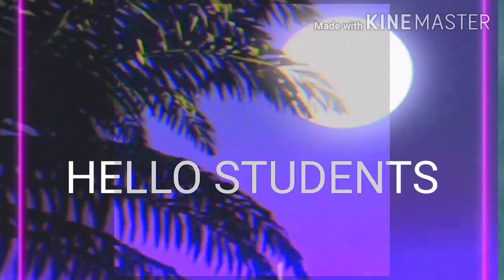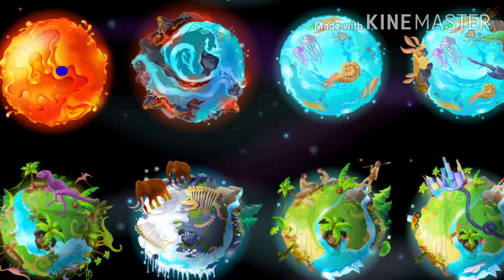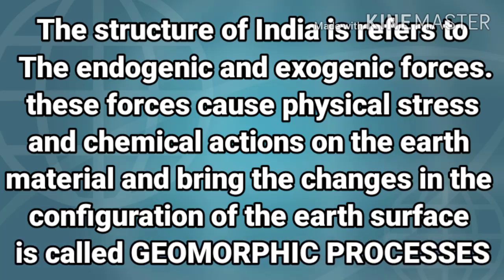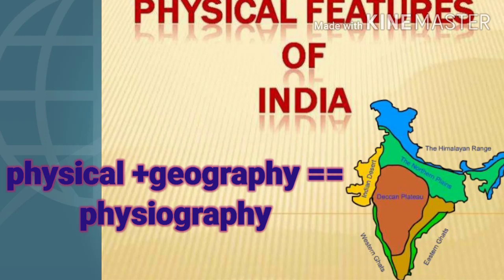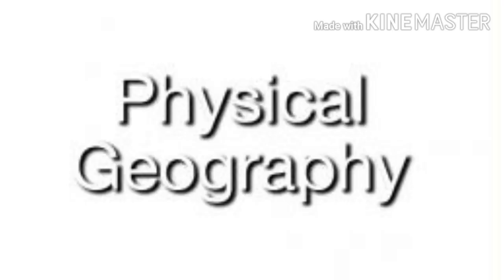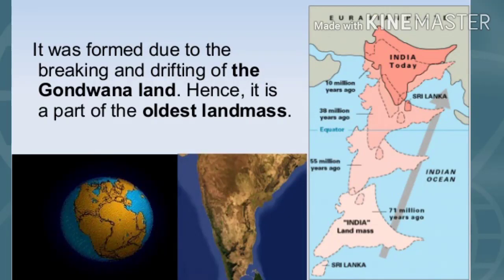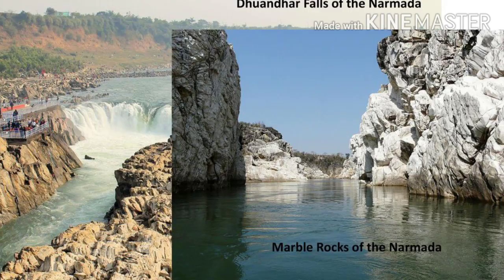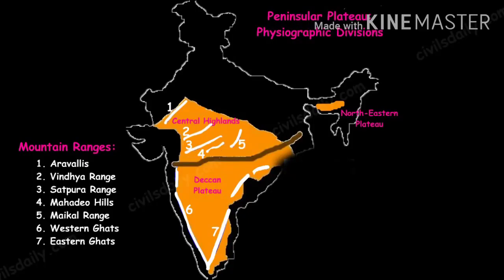NCERT|CBSE|GEOGRAPHY|GRADE-XI|PHYSIOGRAPHY OF INDIA|NOTES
In the chapter you will study the following
Content
1- Introduction of the chapter
2- formation of India
3-physical division of India
4- the peninsular block